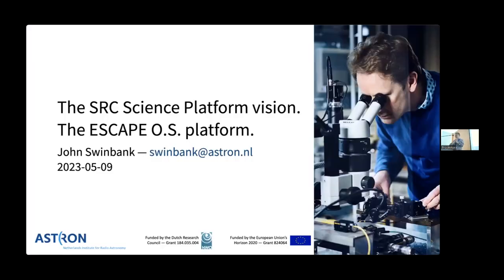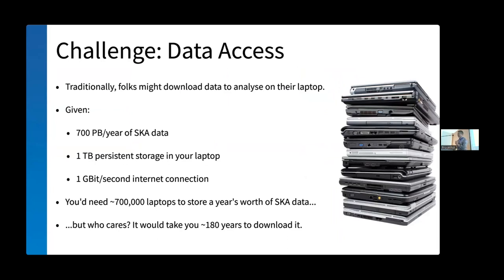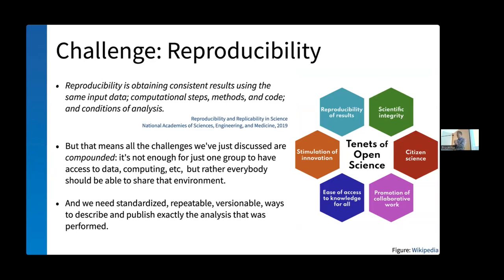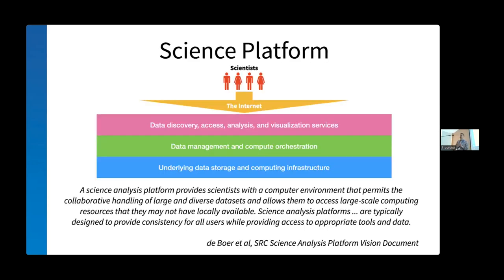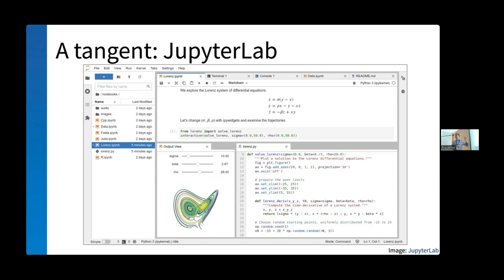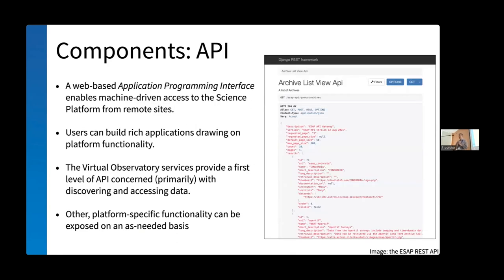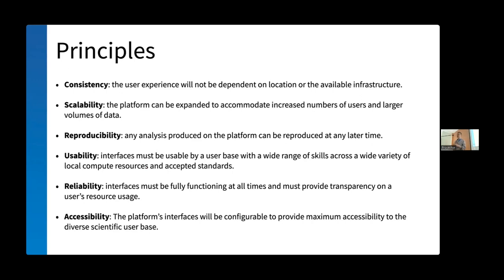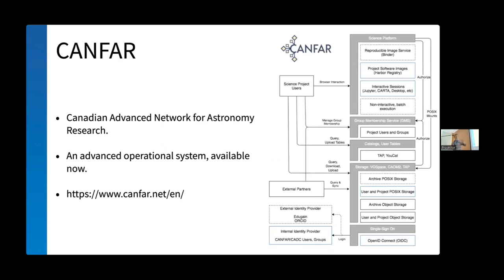The SRC Science Platform vision. The ESCAPE O.S. platform - John Swinbank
The SRC Science Platform vision. The ESCAPE O.S. platform - John Swinbank (ASTRON)

IAA-CSIC Severo Ochoa SKA Open Science School
Granada. 8-10 Mayo 2023

La Primera Escuela de Ciencia Abierta SKA se celebró en Granada, del lunes 8 al miércoles 10 de mayo de 2023. La escuela se organizó en el marco del Programa Severo Ochoa IAA-CSIC y está avalada por el programa de formación de socios del centro regional SKA. Fue un evento híbrido que permitió la participación remota para hacerlo más inclusivo, sostenible y accesible a la comunidad astronómica mundial.

SKA será una instalación líder en el mundo y, como tal, pretende seguir y liderar las mejores prácticas en materia de integridad científica, como las promovidas por el movimiento Open Science. El concepto de ciencia abierta facilita la reproducibilidad de los estudios científicos haciendo que los datos y los métodos sean más accesibles, comprensibles y reutilizables. Además, la Ciencia Abierta contribuye a democratizar la información y a reducir las desigualdades en el acceso a las infraestructuras, incidiendo así en áreas relacionadas con algunos de los Objetivos de Desarrollo Sostenible de las Naciones Unidas.

La Ciencia Abierta está arraigada en los principios fundacionales de SKA y la reproducibilidad de los productos de datos científicos de SKA es una de las métricas del Observatorio para el éxito científico. La Red de Centros Regionales de SKA (SRCNet) desempeñará un papel clave a la hora de posibilitar grandes colaboraciones científicas y proporcionará el marco para aplicar las políticas de Ciencia Abierta de SKA.

La escuela proporciona una visión general de los diferentes aspectos de la Ciencia Abierta y cómo está conectada con las prácticas de colaboración e intercambio que son fomentadas por el Observatorio SKA.

Esta escuela ofrece una oportunidad a cualquier persona de la astronomía y la comunidad SRCNet para tener una visión completa y detallada de las políticas de Ciencia Abierta, herramientas, así como las actividades en curso relacionadas con la Ciencia Abierta en el SKAO y la SRCNet. Expertos internacionales ofrecieron una visión detallada y actualizada sobre cada uno de los temas de la escuela, y tanto las conferencias como los tutoriales y las sesiones prácticas facilitaron nuestra comprensión desde un punto de vista práctico, fomentando las preguntas y el debate.

The First SKA Open Science School was be held in Granada, from Monday, May 8th, to Wednesday May 10th, 2023. The school was organised under the IAA-CSIC Severo Ochoa Program and it is endorsed by the SKA regional centre partner training programme. It was a hybrid event that allowed remote participation to make it more inclusive, sustainable and accessible to the global astronomy community.

SKA will be a world-leading facility and as such it aims to follow and lead best practices in scientific integrity such as those promoted by the Open Science movement. The concept of Open Science facilitates reproducibility of scientific studies by making data and methods more accessible, understandable and reusable. Furthermore, Open Science contributes to democratising information and to reducing inequalities in the access to infrastructures, hence impacting areas related to some of the United Nations Sustainable Development Goals.

Open Science is rooted in SKA’s foundational principles and the reproducibility of SKA science data products is one of the Observatory metrics for scientific success. The SKA Regional Center Network (SRCNet) will play a key role enabling big scientific collaborations and it will provide the framework to implement SKA Open Science policies.

The school provided a general overview of different aspects of Open Science and how it is connected to collaborative and sharing practices that are encouraged by the SKA Observatory.

This school brought an opportunity to anyone from the astronomy and the SRCNet community to have a complete and detailed view of Open Science policies, tools, as well as the ongoing activities related to Open Science at the SKAO and the SRCNet. International experts provided a detailed and updated view on each of the school topics, and lectures as well as tutorials and hands-on sessions facilitated our understanding from a practical point of view, encouraging questions and discussion.